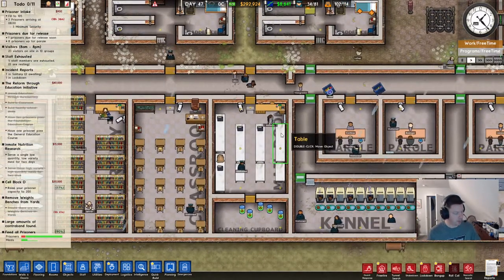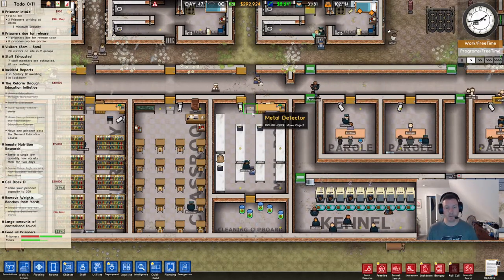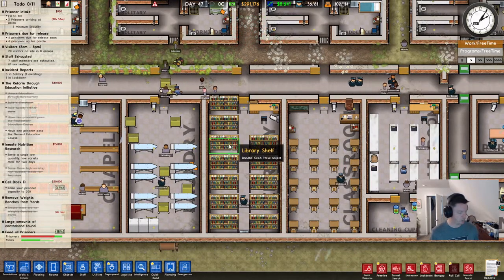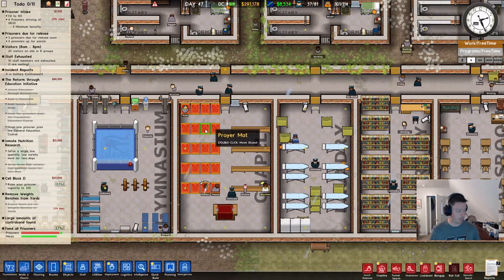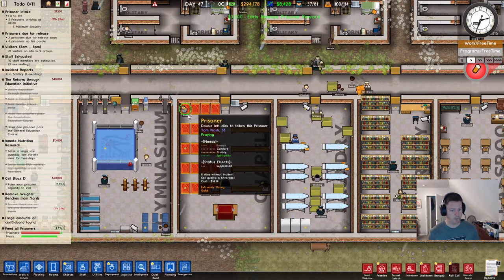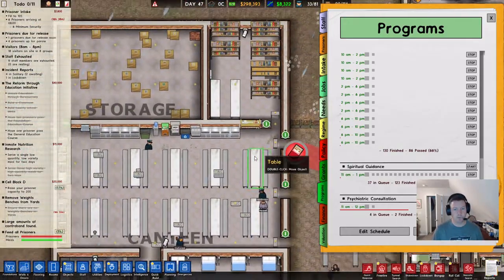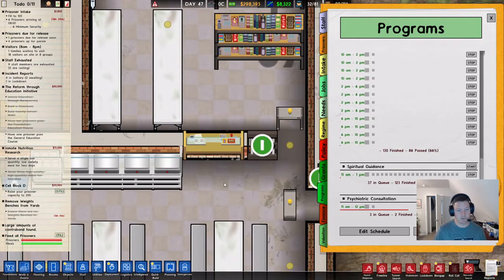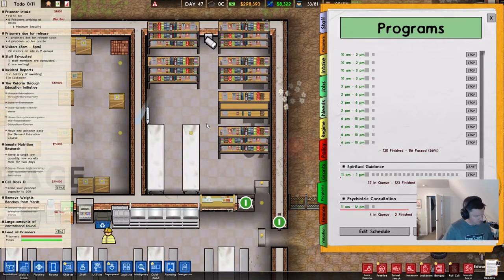Prison Architect tutorial series - Mail, Library, Chapel, & Shop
In this episode of the Prison Architect tutorial series, we're able to burn through the fundamental info you need to establish efficient and effective Mail, Library, Chapel, and Shop.